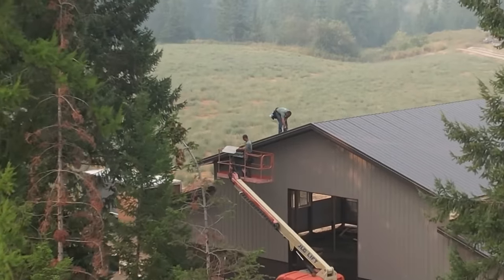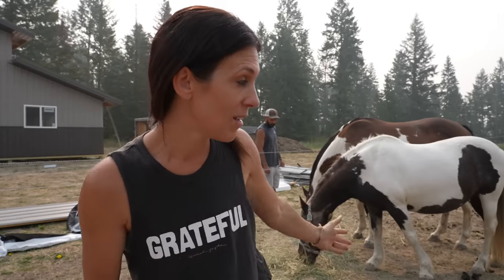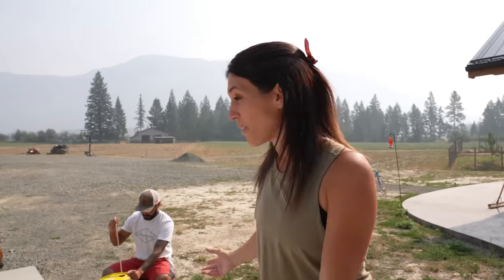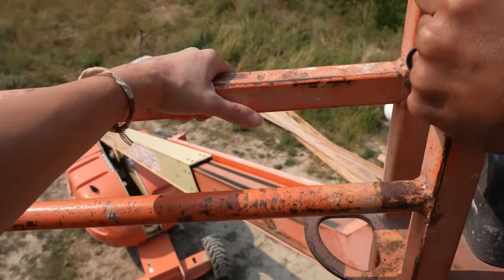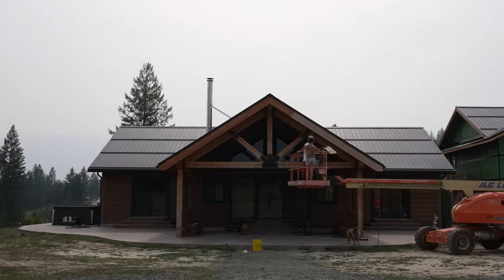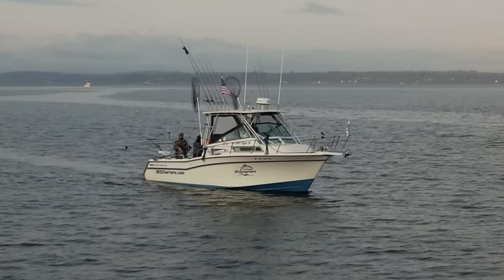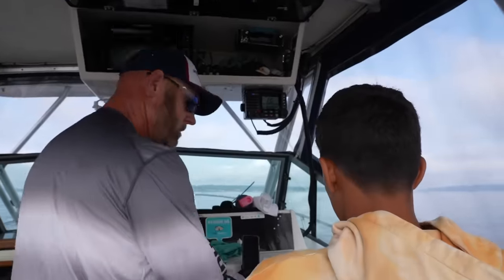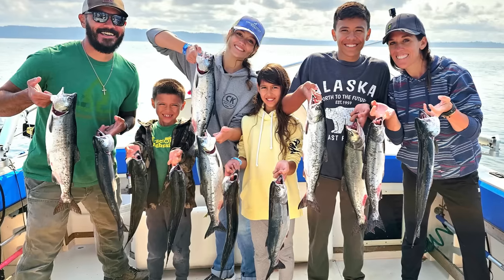Completing the Horse Barn My Wife Always Dreamed Of (64x40 ft)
To book a salmon fishing experience with 260 Charters for yourself go

Mailing Address:
Good Simple Living
7167 1st ST